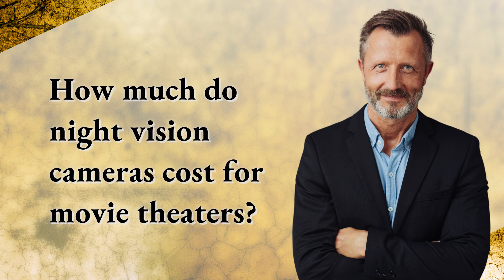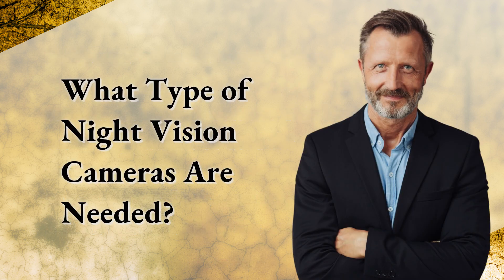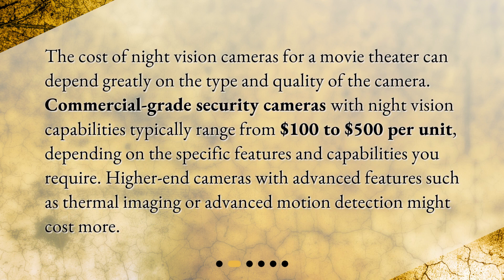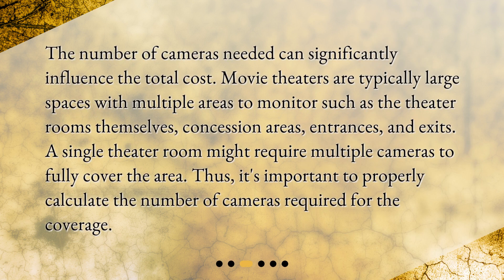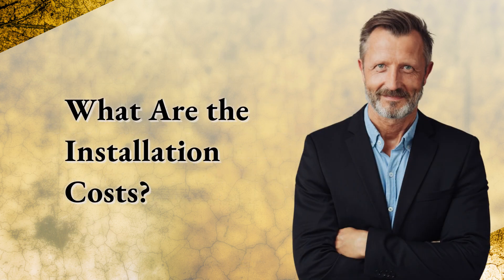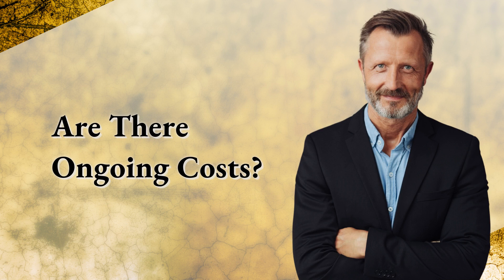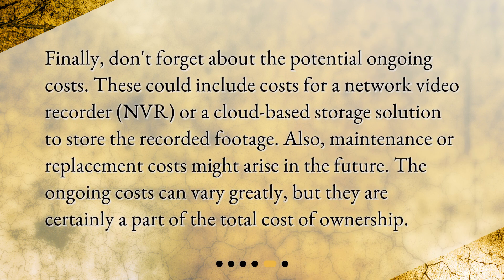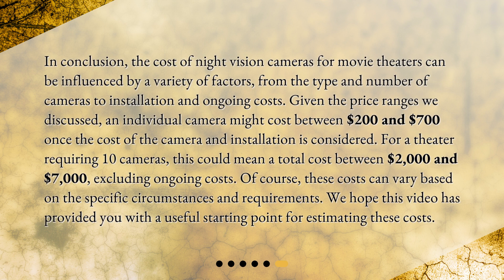How much do night vision cameras cost for movie theaters?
Exploring the Costs of Night Vision Cameras for Movie Theaters • Discover the costs associated with setting up night vision cameras in movie theaters. From the type of cameras needed to installation and ongoing expenses, we explore all the factors that can affect the overall cost. Join us as we delve into this fascinating topic!

00:00 • How much do night vision cameras cost for movie theaters?
00:24 • What Type of Night Vision Cameras Are Needed?
00:53 • How Many Cameras Are Required?
01:22 • What Are the Installation Costs?
01:47 • Are There Ongoing Costs?